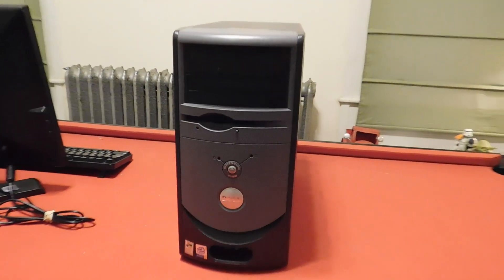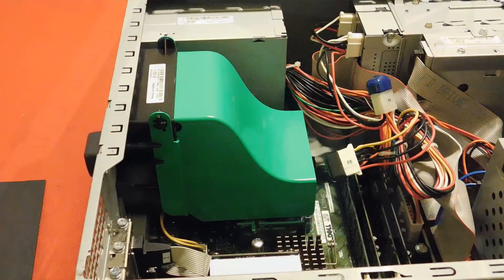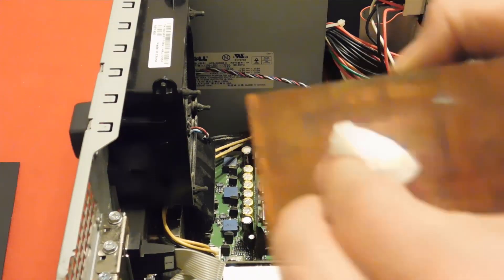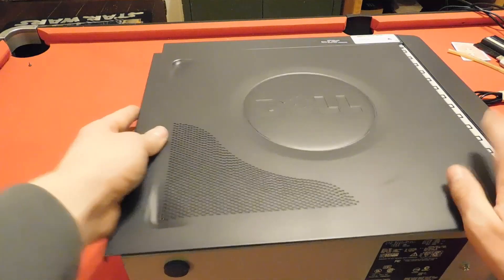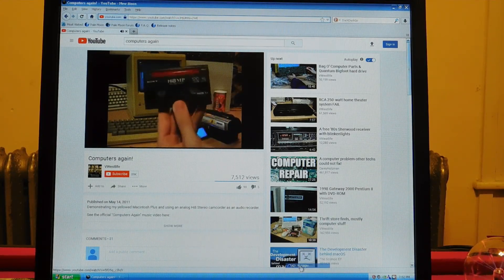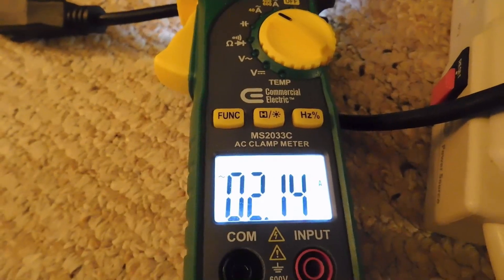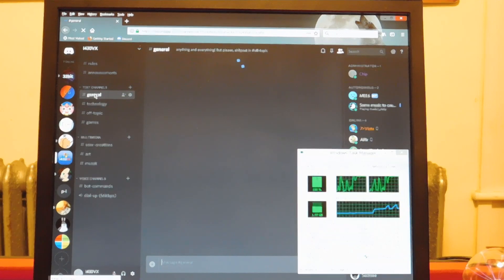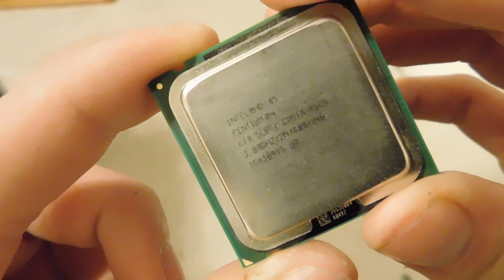Using the fastest clocked Pentium 4?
Yes, i know that the card at the end is not there. Apparently I don't meet google's completely ridiculous requirements to use cards.
The Pentium 4 670, has the fastest stock clock speed of any single core CPU. What's it like using one?